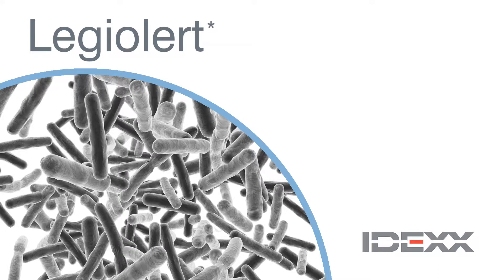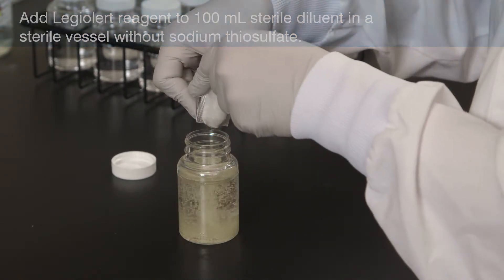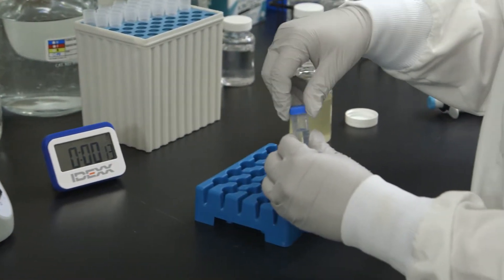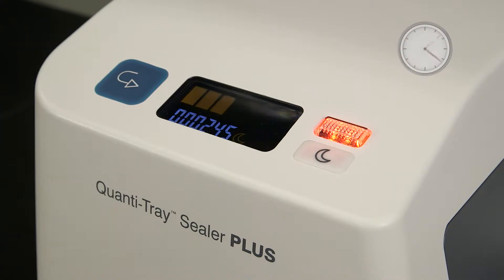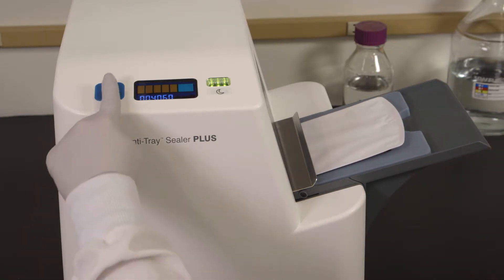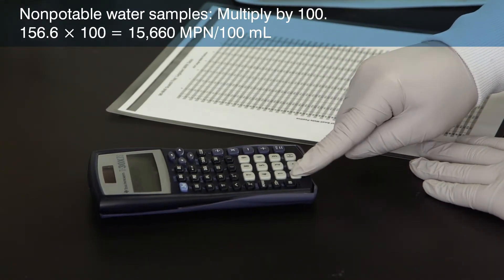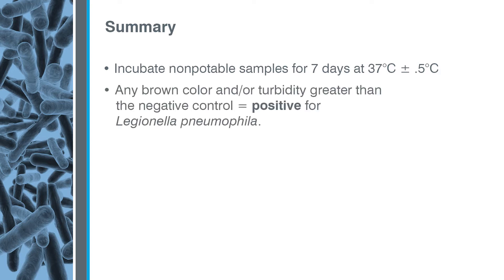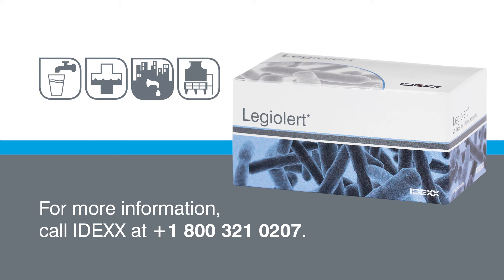Legiolert 1.0 mL Nonpotable protocol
Legiolert is IDEXX’s revolutionary simple and accurate test to detect and quantify Legionella pneumophila, the primary cause of Legionnaires’ disease.